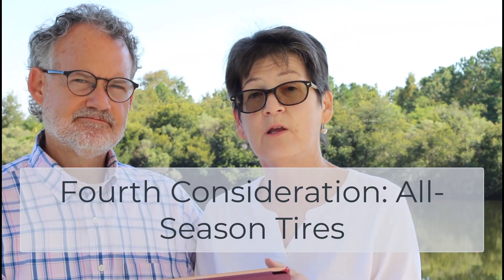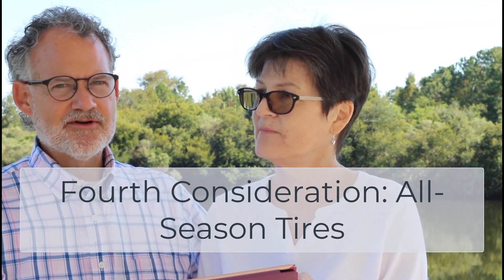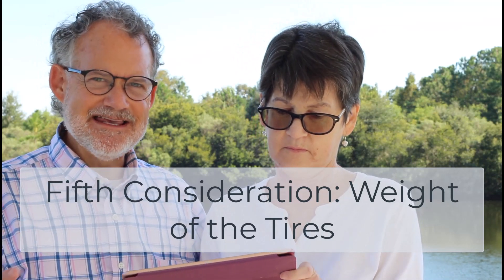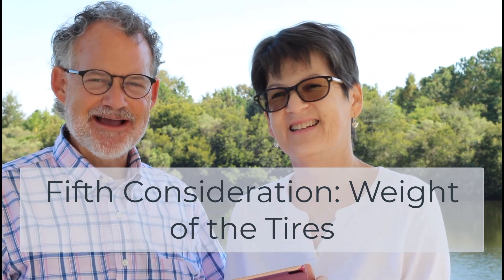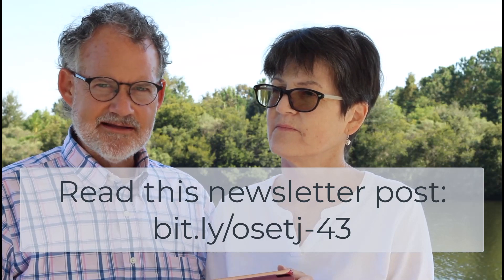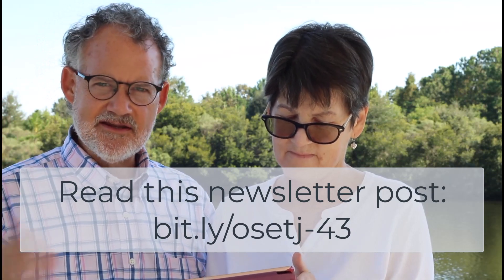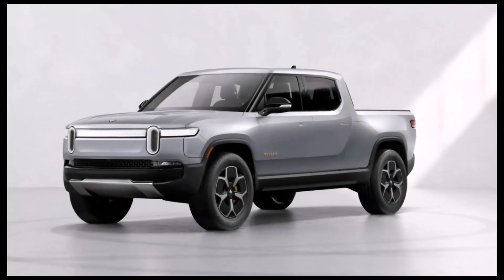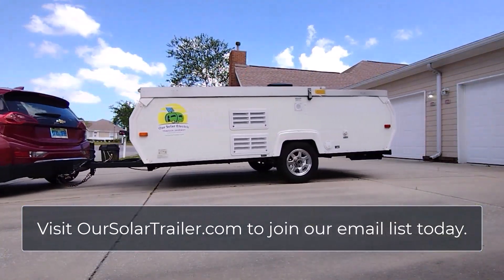How to Choose the Best Tires for Your EV Like Our Chevy Bolt EV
Tires Are More Important Than You May Think

The tires you put on your EV are more critical than you may imagine. Tires are likely the most expensive routine maintenance cost for your electric vehicle. The tires will also impact the ride you get, safety, road noise and the efficiency of your car—and, therefore, its range.

We’ve identified six considerations to help you choose new tires for your EV. There isn’t a perfect tire for every car; what you prefer may differ from the tire we choose.

Here are the six considerations:

Rolling Resistance: Tires can be designed in terms of tread and material to have different features, including, among them, lower rolling resistance, improving efficiency and, therefore, range. The data suggest that this can make a difference of about 1 percent, perhaps impacting your range by three to five miles.

Road Noise: EVs are quiet. The primary noise you experience driving the car on the freeway is the sound the tires make on the road. The motor makes a fraction of the noise that an internal combustion engine makes. Manufacturers design some new tires to produce less noise in a variety of ways.

Strength: EVs are heavy, weighing about 20 percent more than otherwise similar cars. You may want to consider strength and stability, given the weight of your car.

All-Season Traction: depending on where you drive, you may want all-season traction. If you live in an area with a lot of snow, you may prefer to use snow tires in the winter. If you live in Florida like us, you may not need to worry about this.

Weight of the Tire: When we replaced the tires on our Chevy Bolt EV, we chose tires with run-flat features because the Bolt doesn’t come standard with a spare tire. When we took our first road trip, we discovered the mileage and range were about ten percent worse! Thankfully, the vendor offered to swap the tires for free; we chose a set that recovered our range. The most significant difference was the weight of the tires.

Order Online: One of the lessons we took from our tire purchase was that the tires available at a typical tire dealer are somewhat limited. Their expertise in selecting tires for EVs is limited. You may be better off researching tire options for your EV and then ordering them online. Your local tire shop can then mount them for you.

The famous CarTalk team recently published a list of popular EVs and good tires for them. The list includes three tires for a Chevy Bolt:

Michelin CrossClimate2

Bridgestone Turanza Quiettrack

Continental ExtremeContact DWS 06 Plus

Of these, we think the Continental Extreme Contact is the best for our needs. We prioritize efficiency over road noise. The Continental is the lightest weight tire of the three. That said, it is not explicitly designed for low rolling resistance or low road noise. We’d give those up for weight to get what we hope would be peak efficiency. You might prioritize low road noise and therefore choose one of the other tires.

The Continental ExtremeContact is the cheapest of the three tires, but not especially cheap. Amazon sells a popular tire called the Milestar MS932 Sport All Season Radial Tire that fits the Bolt and weighs less than a pound per tire more than the Continental but, as of this moment, costs 45 percent less. If cost is a priority for you, this tire, with over 7,000 ratings averaging 4.6 out of five stars, could be worth considering.

Whatever you do, we encourage you to plan ahead, do your research and be strategic about the tires you put on your EV.

 Share what you’ve learned about EV tires in the comments or by reply.